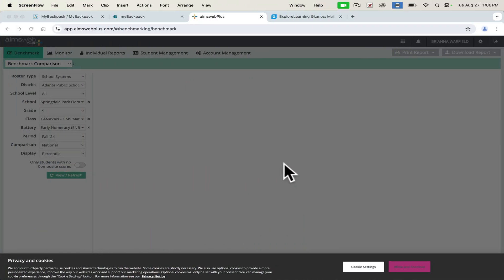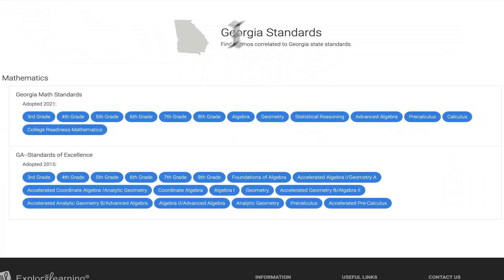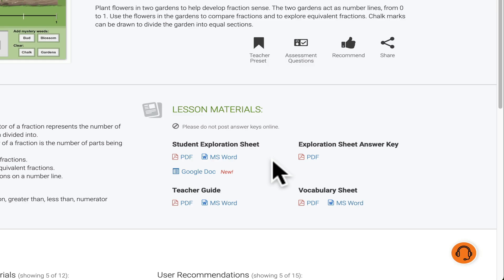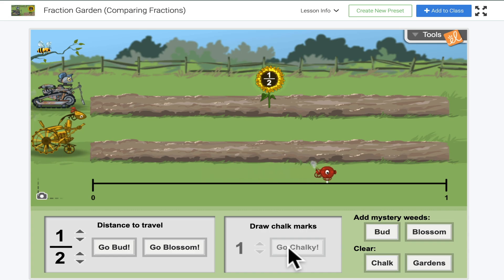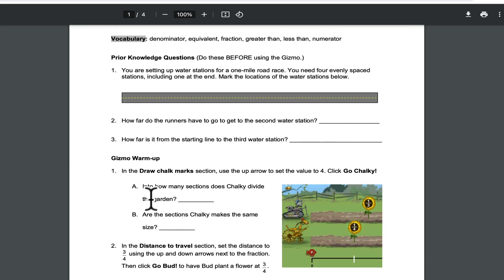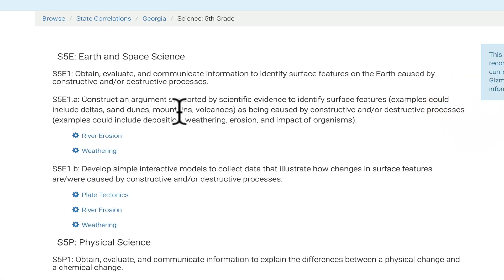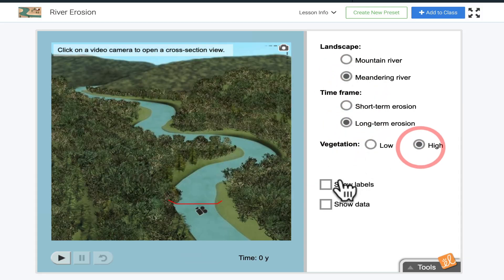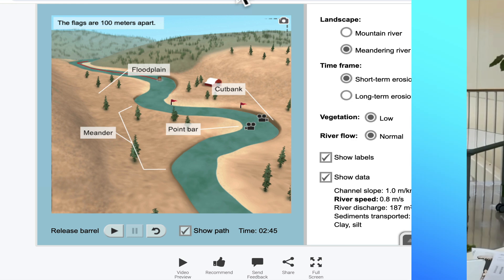Exploring Gizmos Labs and Simulations: Mastering Math & Science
Watch Ms. Siembieda as she demonstrates how to integrate ExploreLearning's Gizmos Math & Science Labs and Simulations into your classroom. In this video, she showcases how to use Gizmos to enhance both math and science instruction, aligning with Georgia State Standards. Watch as she navigates through two interactive activities, utilizing customizable lab sheets that are not only convenient but also adaptable to your specific teaching needs.
00:00 - Intro
00:14 - Accessing Gizmos in myBackpack
01:00 - Math Lessons
01:31 - Lesson Information
02:06 - Launching A Gizmo
03:47 - Science Lessons
04:50 - Launching A Science Gizmo